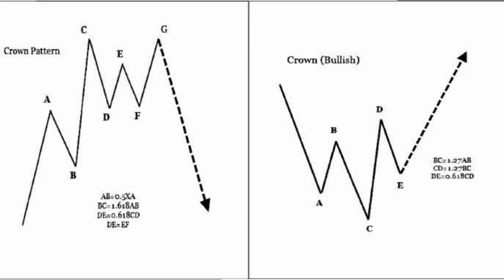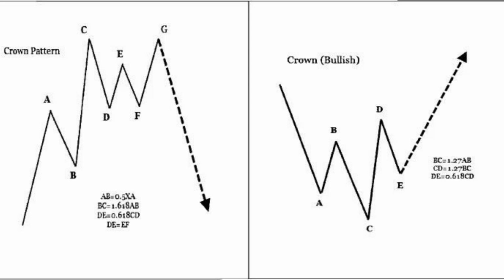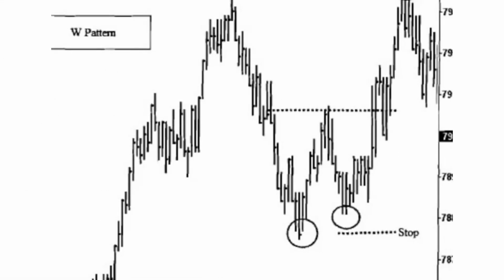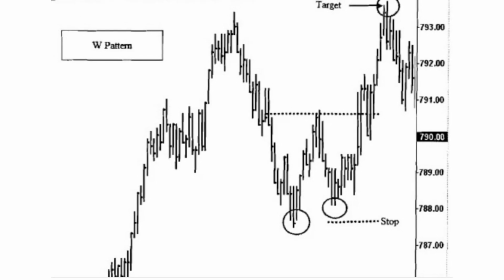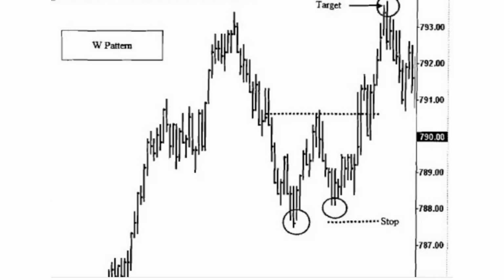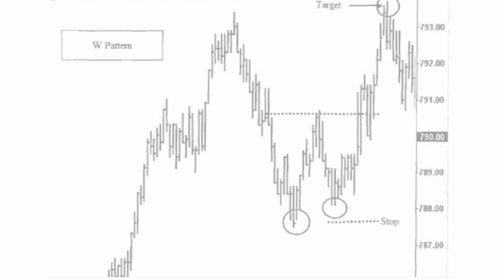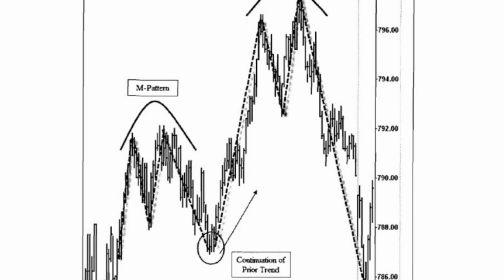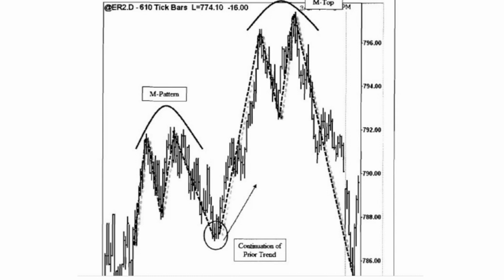The Magic of "M" and "W" Pattrens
In this video, I will teach you how to trade the M & W pattern, a reversal pattern that can be used to identify potential changes in trend.

The M & W pattern is made up of two peaks or troughs that are roughly symmetrical. The first peak or trough is followed by a pullback, and the second peak or trough is lower than the first.

The M & W pattern can be used to trade both bullish and bearish trends. To trade a bullish M & W pattern, you would buy at the neckline of the pattern and sell after the price breaks above the resistance level. To trade a bearish M & W pattern, you would short at the neckline of the pattern and cover after the price breaks below the support level.

The M & W pattern is a reliable reversal pattern, but it is important to use it in conjunction with other technical indicators to confirm the trend reversal.

In this video, I will also discuss:

How to identify the M & W pattern
How to use the M & W pattern to trade bullish and bearish trends
How to confirm the trend reversal with other technical indicators